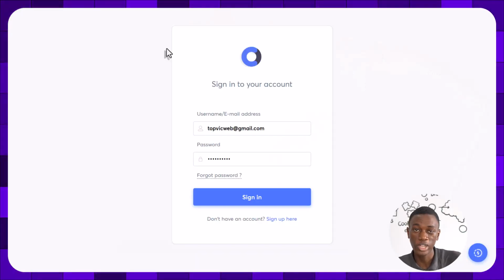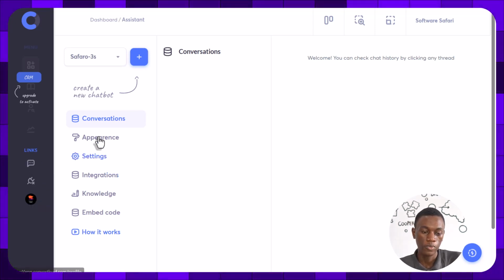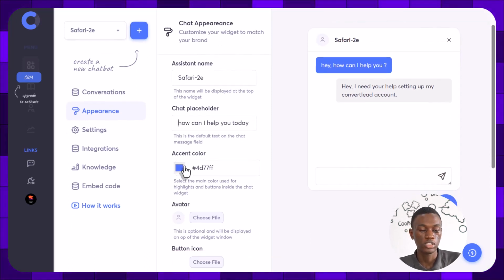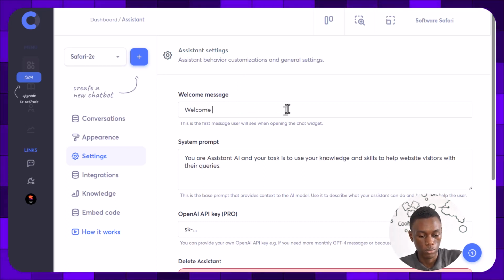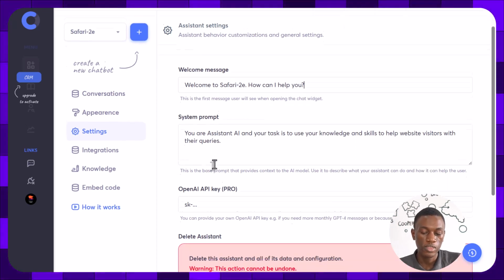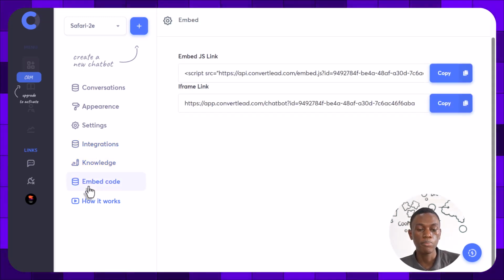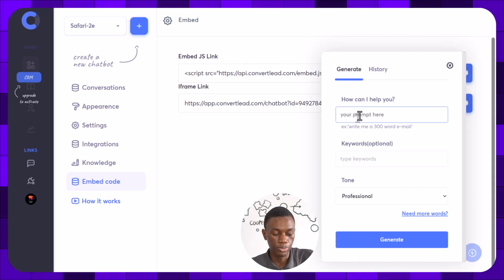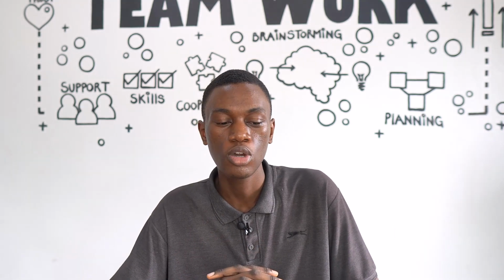AI ChatAgent: The Complete Review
This is a Product Review and Walkthrough Video of AI Chat Agent

KEY MOMENTS
0:00 - Intro
0:15 - Login & Dashboard
0:46 - Creating & Modifying Your Chatbot
2:48 - Other Features
3:13 - Embed AI Chat Agent in your page
3:35 - Other Features
4:24 - Outro